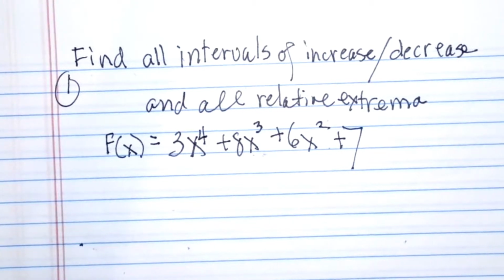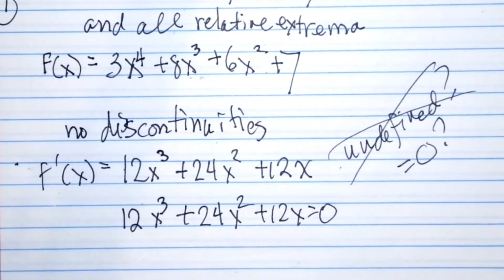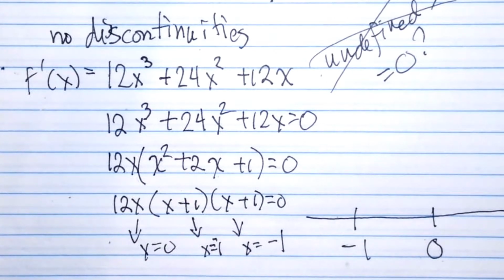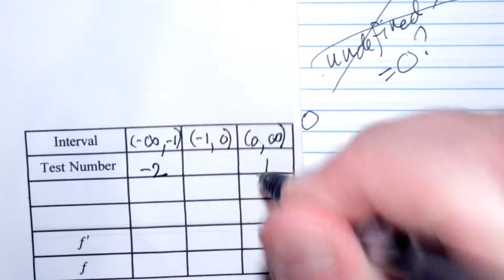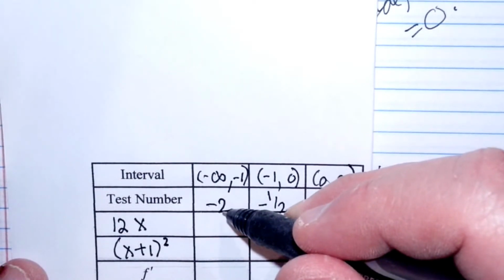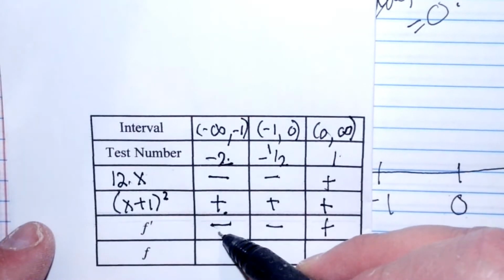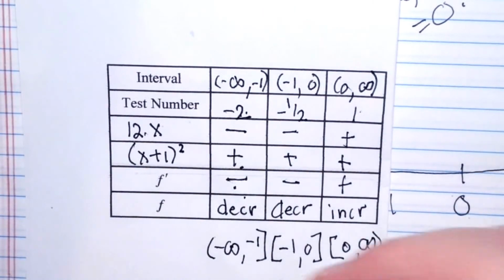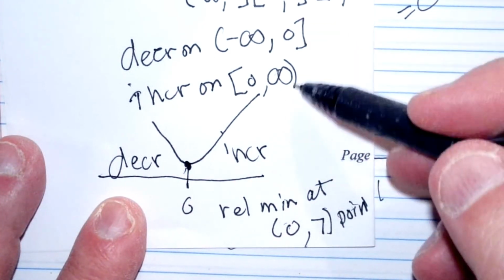054 1st Derivative Test Example 1